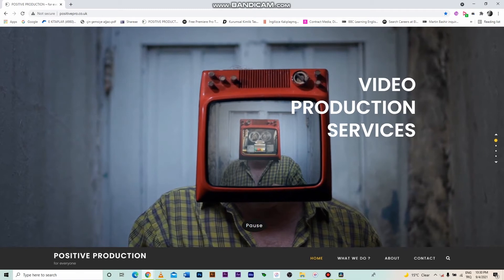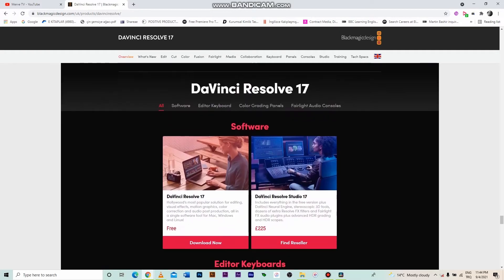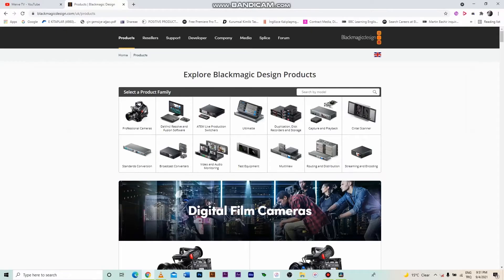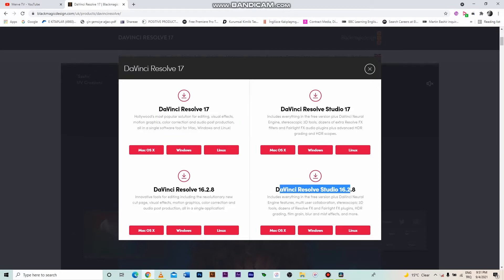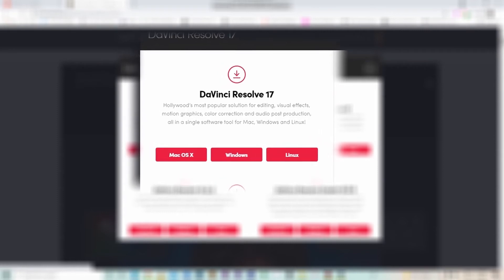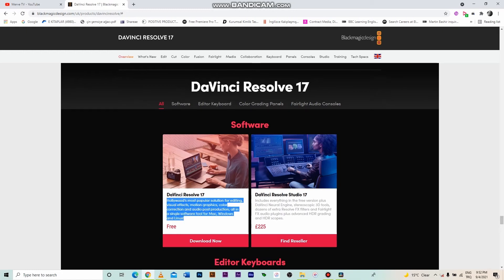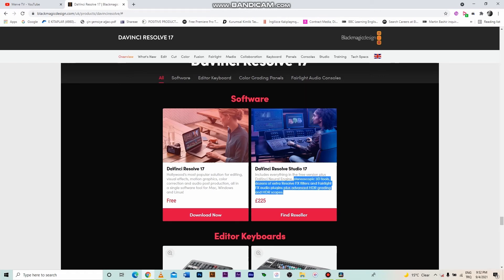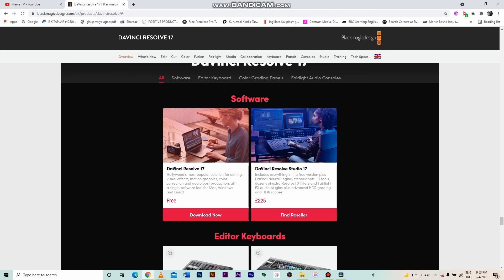HOW TO DOWNLOAD DAVINCI RESOLVE 17 FOR FREE?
Hello everyone, welcome to my free Davinci Resolve course (yeap, it's free)
Every week, step by step, I'll tell you how you can use Davinci Resolve software. In this video, I show how to download Davinci Resolve 17 for free!